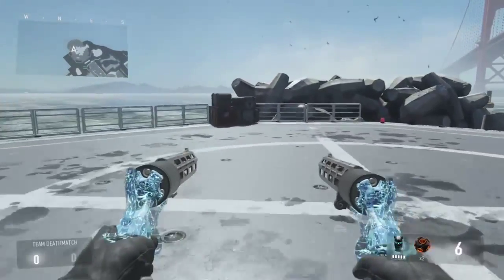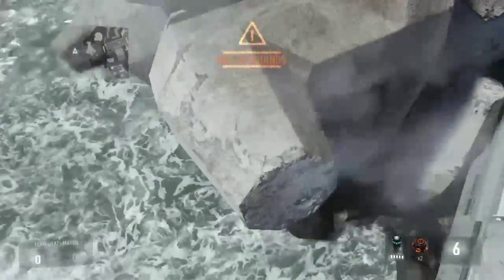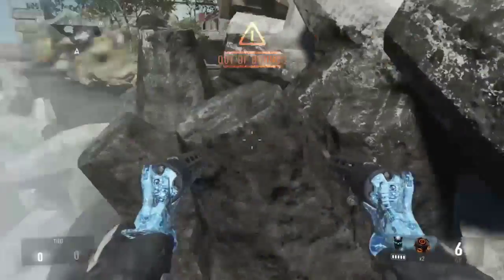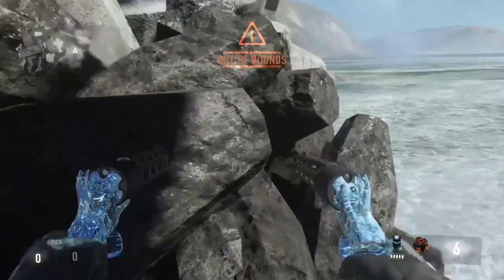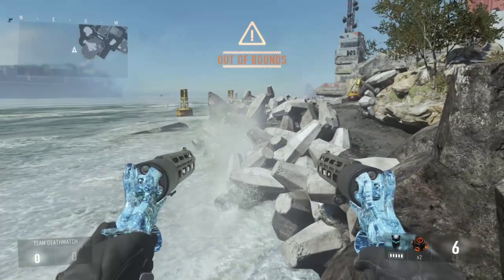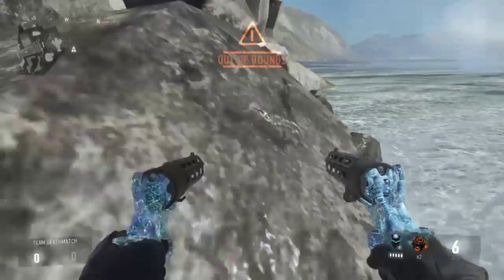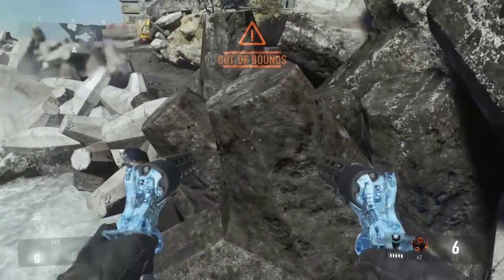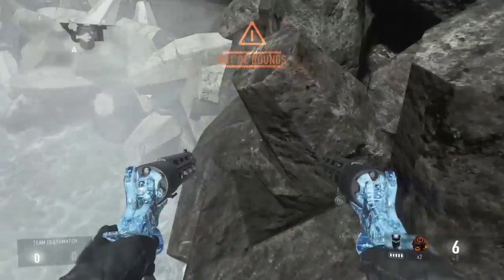COD - Advanced Warfare NEW STILL WORKING SEMI INFECTED OUT OF MAP ON DEFENDER | ALL CONSOLES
hello guys DissolveGaming here and today ill be showing you a still working semi out the map on defender
founder:me (DissolveGaming)
helpers:n/a
song:n/a
shoutouts:n/a
xbox1/360 gt:Pro x DiSoLvE